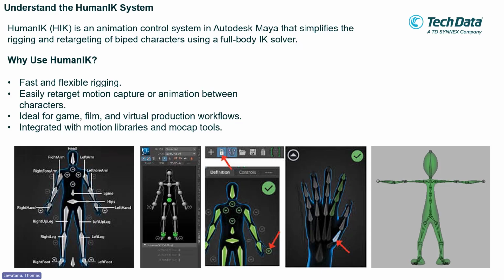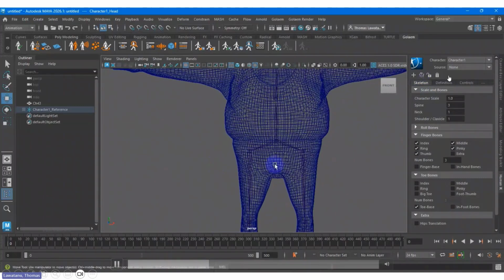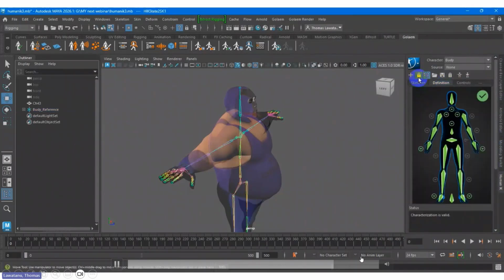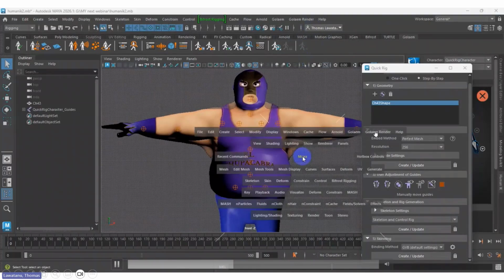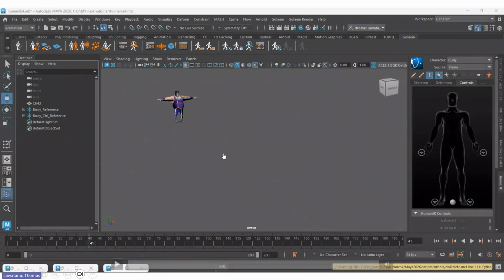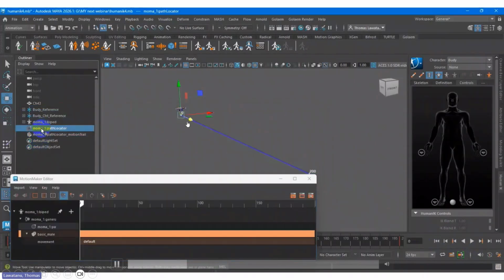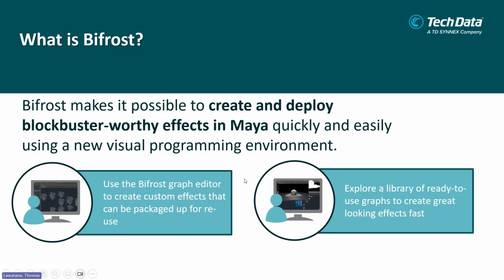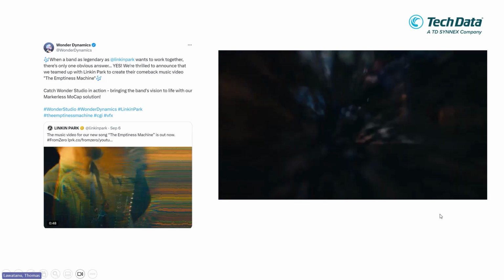Mastering HumanIK in Maya Rigging and Retargeting Made Easy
This session delves into the powerful capabilities of HumanIK in Autodesk Maya, providing artists with a clear and practical understanding of how to streamline character rigging and animation retargeting. You'll explore how HumanIK simplifies complex animation tasks—making it easier to apply motion capture data, transfer animation between characters, and maintain consistent, realistic movement across various rigs.